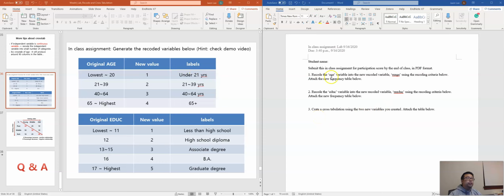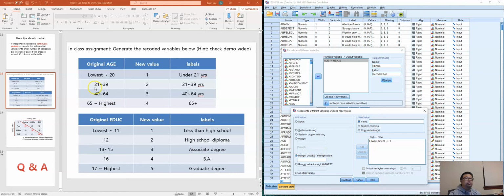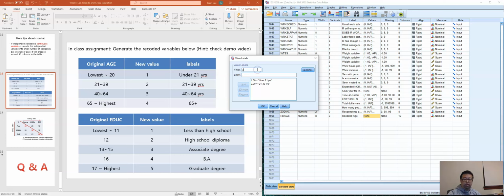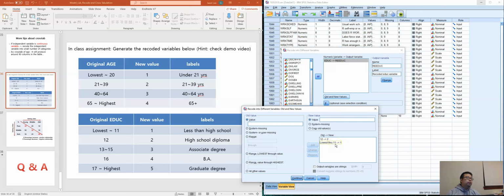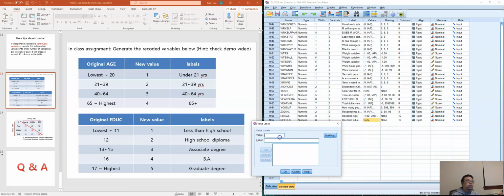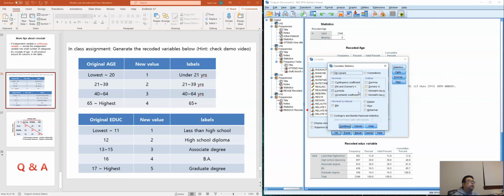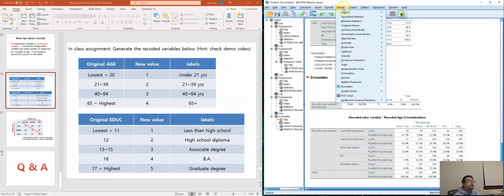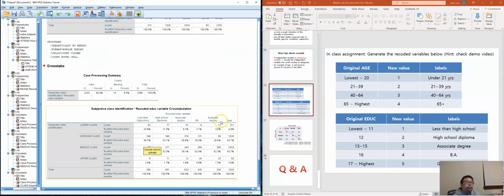Recode and CrossTab